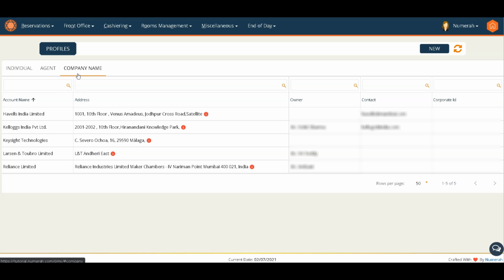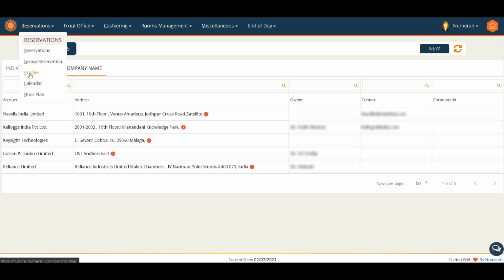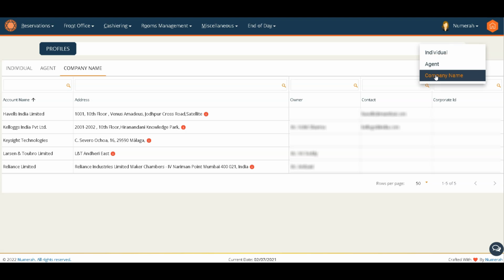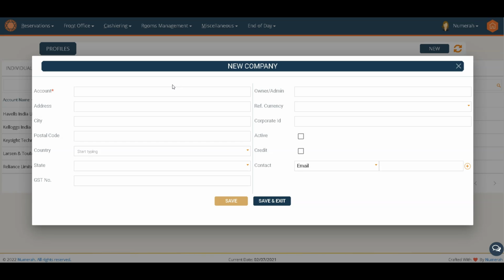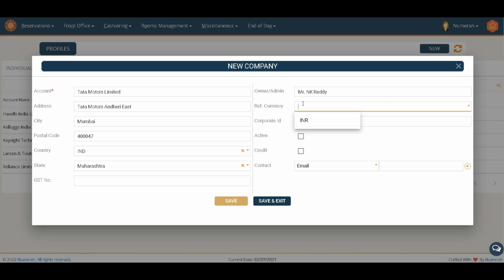How to create a Company or Agent Profile in Numerah.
Learn how to create a Company or Agent Profile in Numerah.

What is Numerah?
Numerah is Comprehensive Hospitality Management Technology believes in providing intuitive interface and detailed functionality of all the areas of a Hotel and its operations.

Our Solutions
Property Management System (PMS)
Channel Manager (CM)
Point of Sale (POS)
Guest Opinion Survey (GOS)
Purchase Management (PM)
Sales and Catering Management (SnC)
Human Resource Management System (HRMS)
Asset and Maintenance Management (AM)

How to create a Guest Profile.